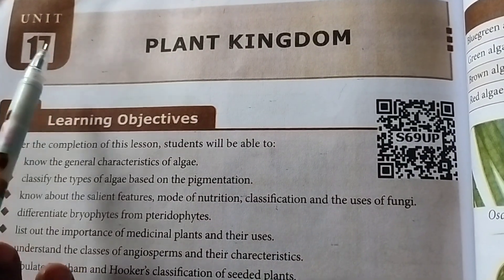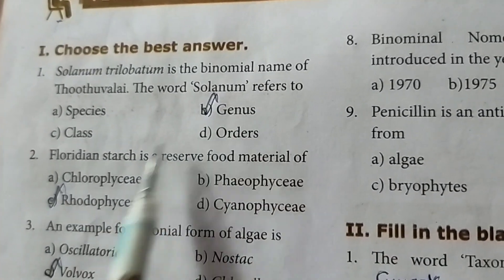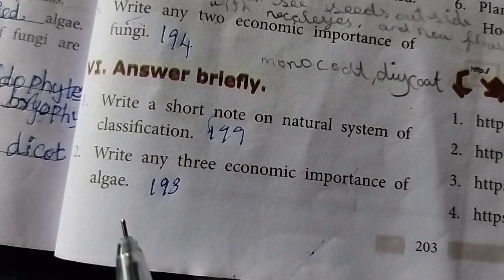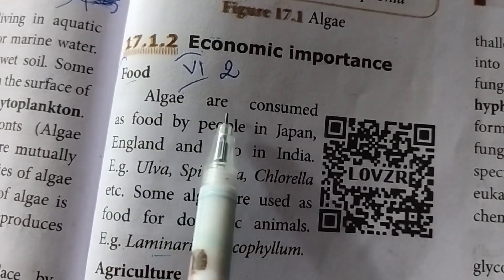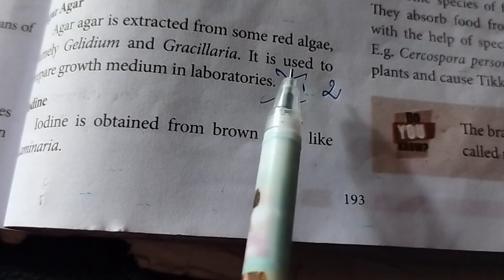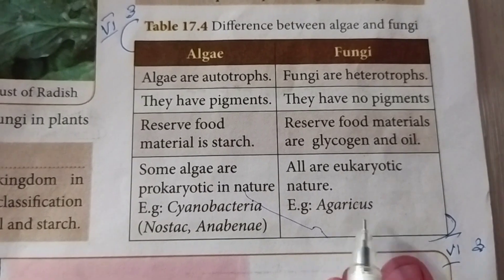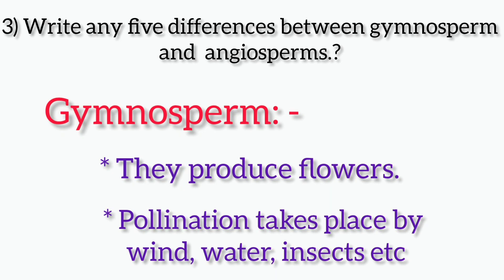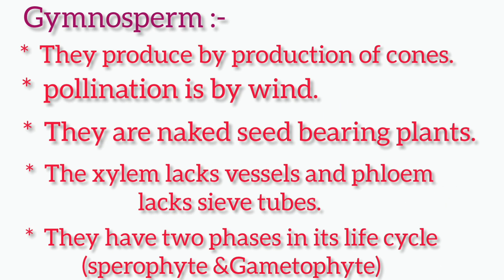PLANT KINGDOM | book back answers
# plant Kingdom# book back answers#unit - 17# 8th standard